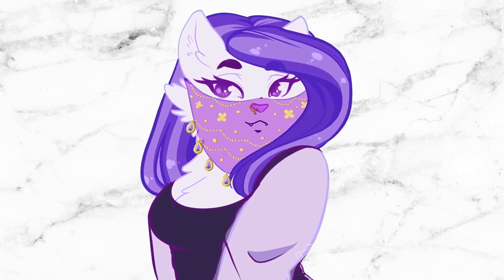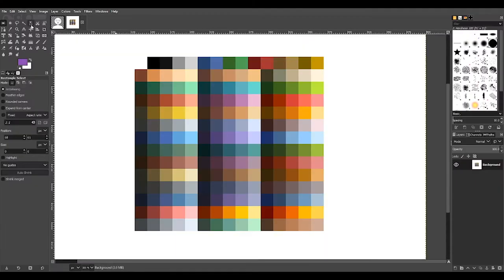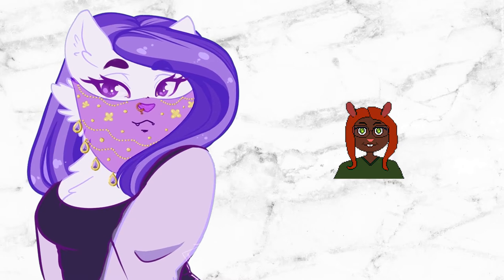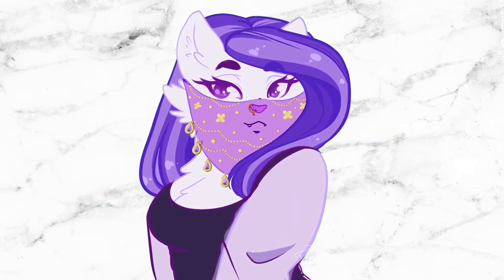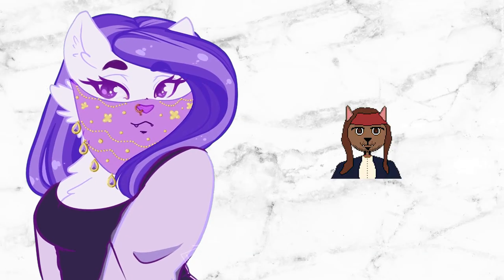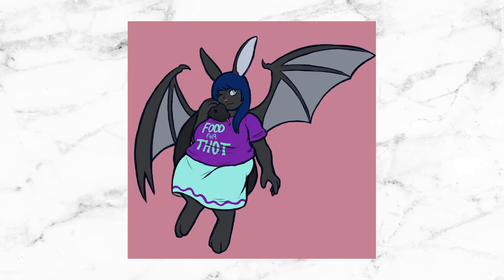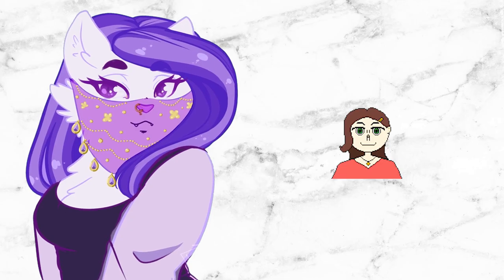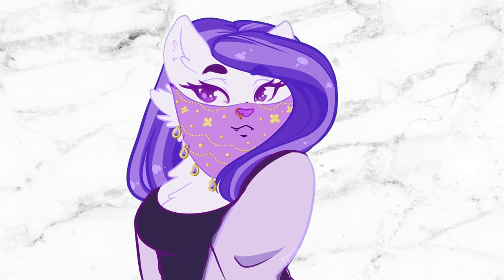DRAWING SUBSCRIBERS FURSONAS: Pixel Art Edition | Xephas Gracepaws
Today I attempt to draw some of your fursonas in the style of pixel art!